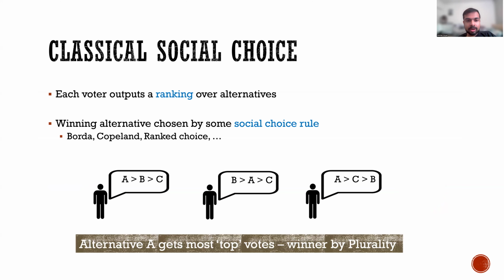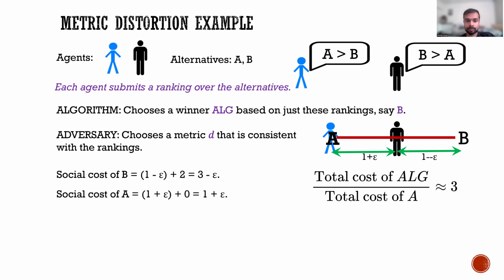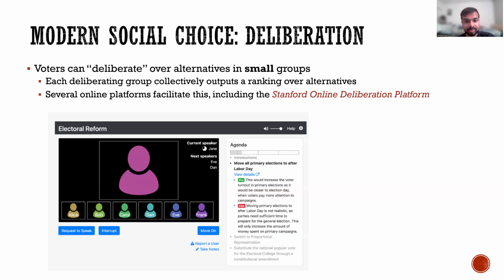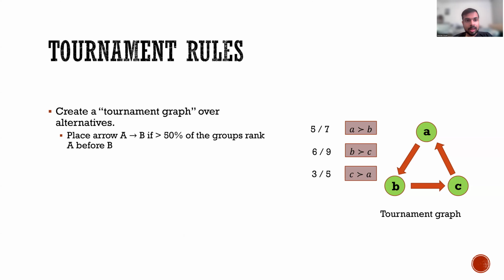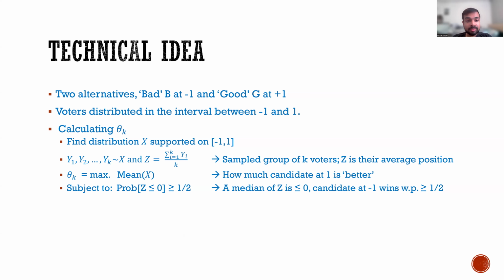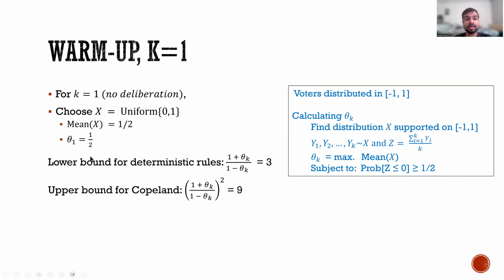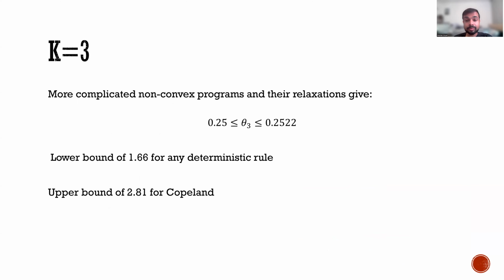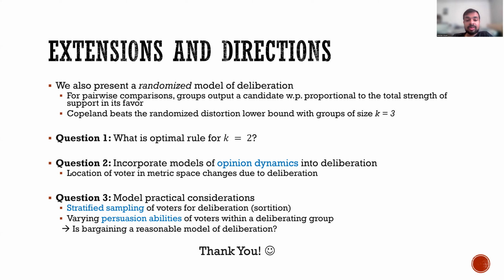STOC25 8 D 4 Metric Distortion of Small-group Deliberation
Paper title: Metric Distortion of Small-group Deliberation
Paper authors: A. Goel, M. Goyal, K. Munagala
Video by: Mohak Goyal